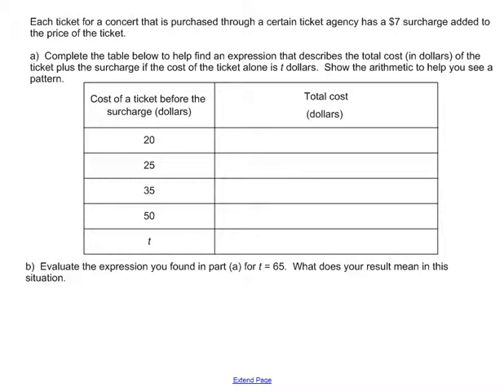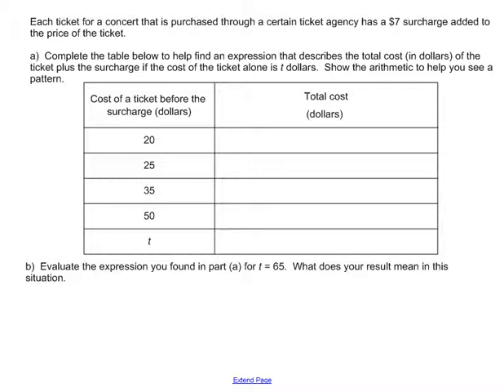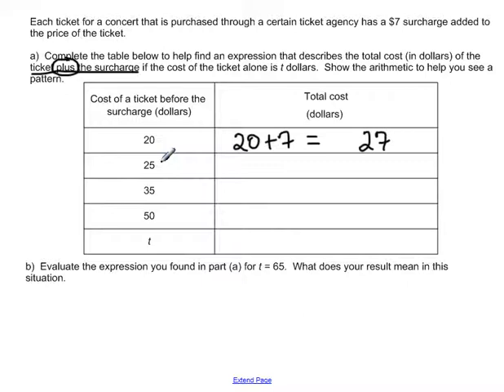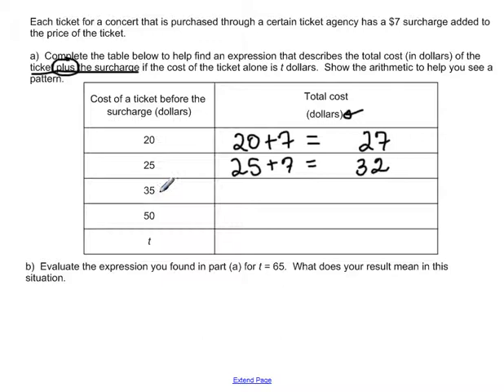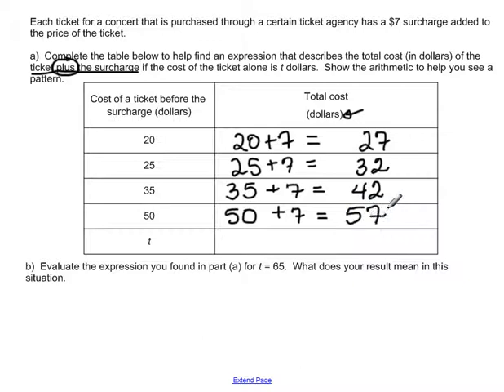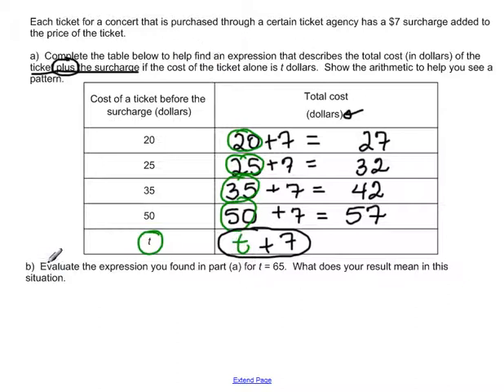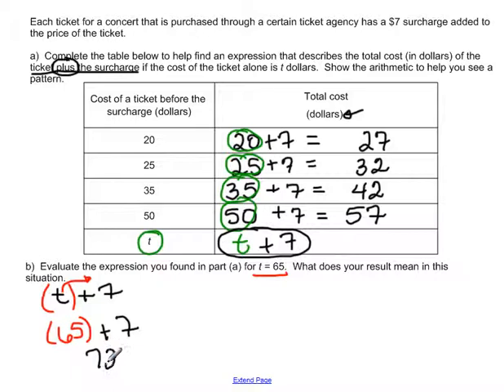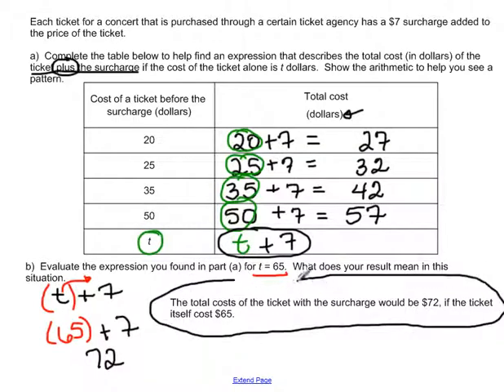Using a table of values to write a mathematical expression